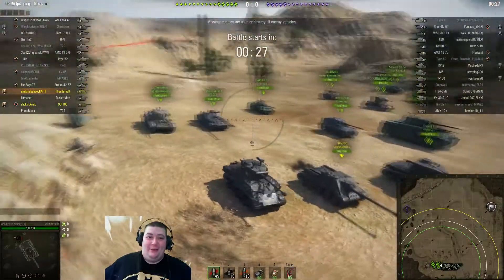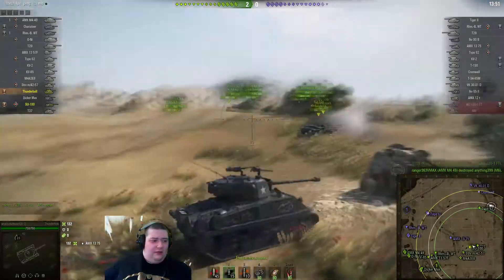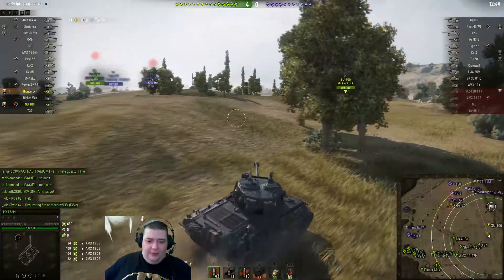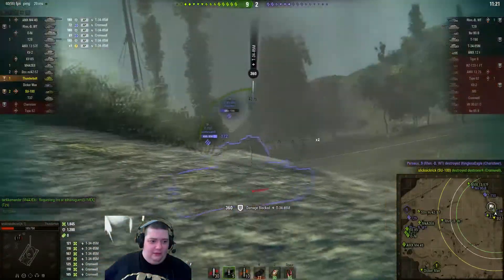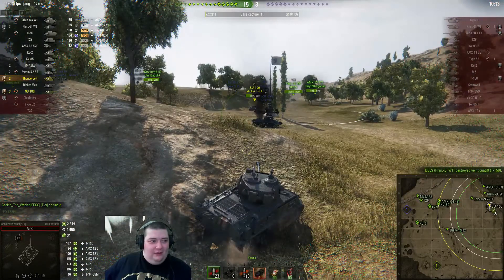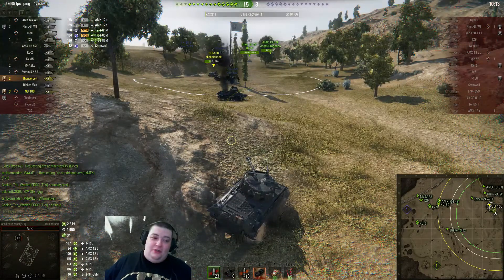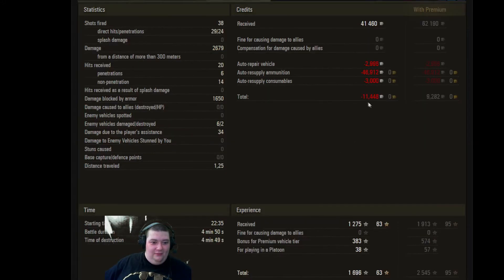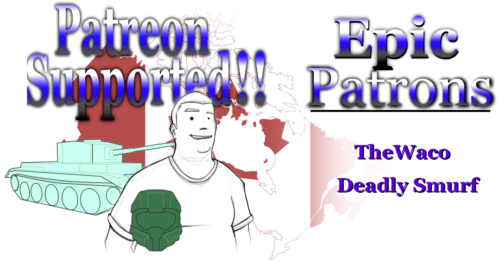WoT - 1 HP Carry! - Subscriber Replay - Thunderbolt